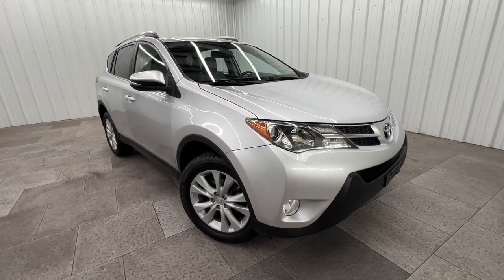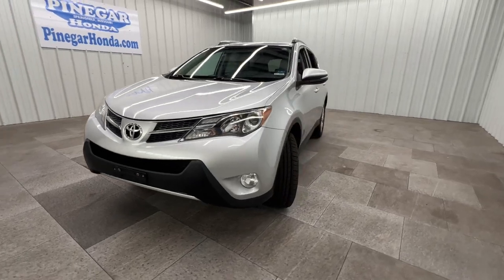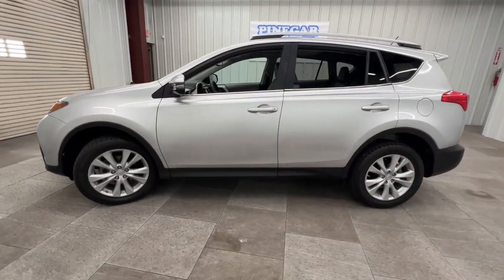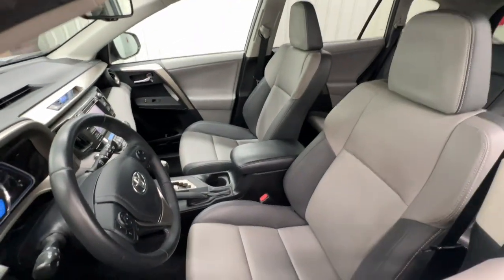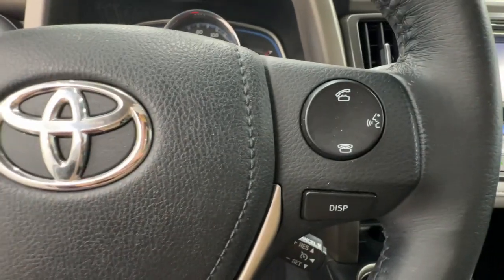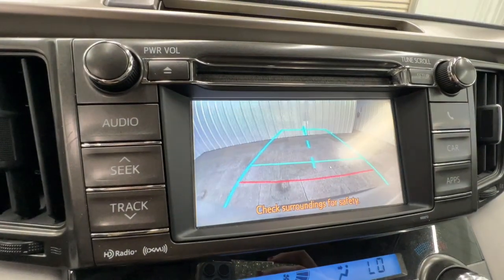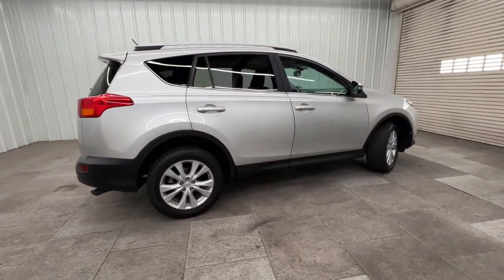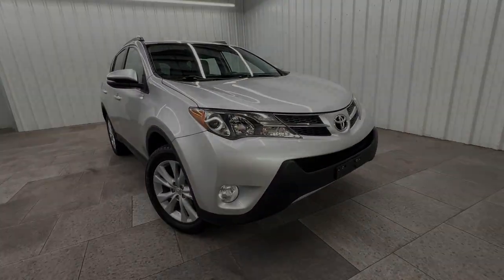2013 Toyota RAV4 Limited Springfield, Nixa, Ozark, Republic, Branson MO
Pre-Owned 2013 Toyota RAV4 Limited available at Pinegar Honda located in 3520 S Campbell St, Springfield, MO, 65807.
Stock#: P11410A - VIN#: 2T3DFREV0DW007590

Look no further than the  2013  Toyota RAV4.  Take a closer look at this compact and rugged Toyota RAV4, the distinctive crossover that maximizes safety, comfort, and efficiency. You'll love its driver assistance tech, refined cabin, and infotainment system. With its suspension tuned for agility, this SUV adds confidence and fun to every drive. These are just some of the great options this vehicle comes with: Keyless Entry, Moonroof, Heated Mirrors, Fog Lamps, Back-Up Camera, Power Liftgate, Steering Wheel Audio Controls, Aluminum Wheels, Heated Front Seat(s), Alarm. Feel comfortable and confident every time you take the wheel. This RAV4 is ready to go places, and our team is standing by to give you the outstanding service you deserve. Why not stop in for a test drive?